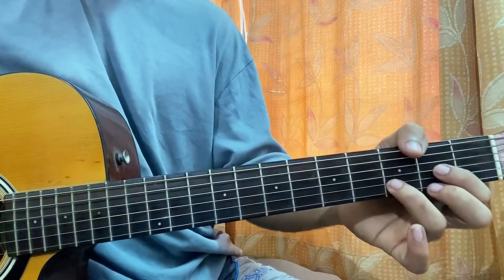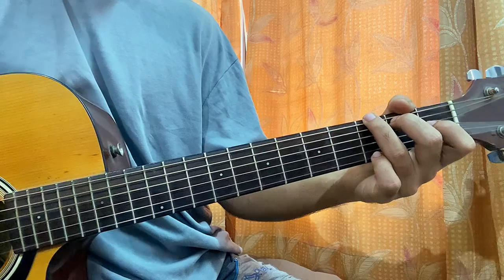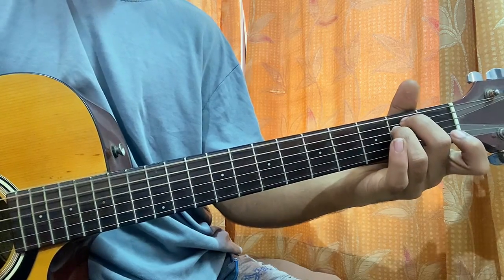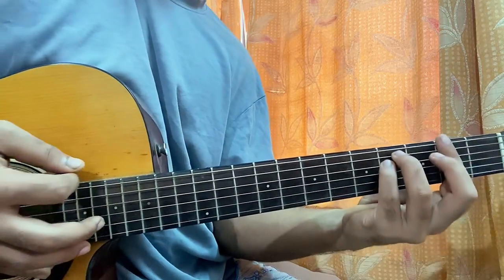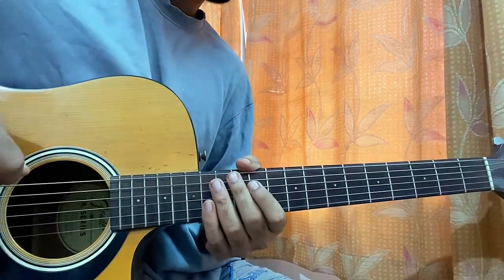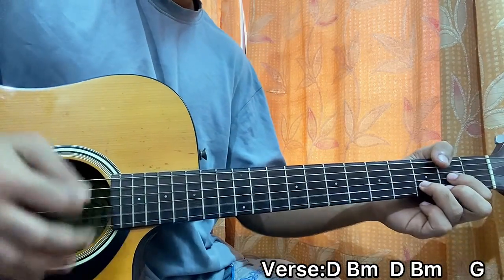Tear Me Apart - The Kid Laroi // Guitar Tutorial with Chords (Lesson)